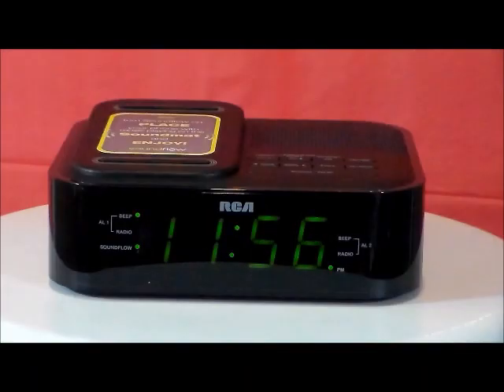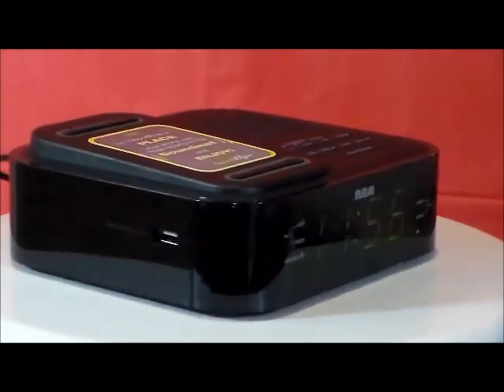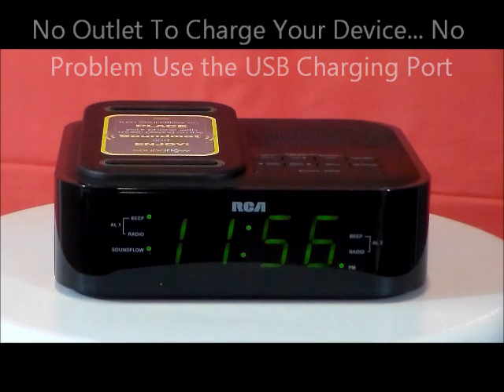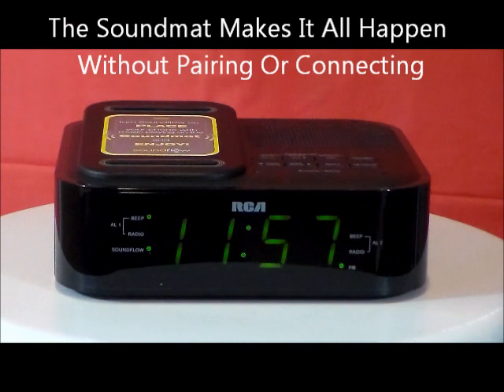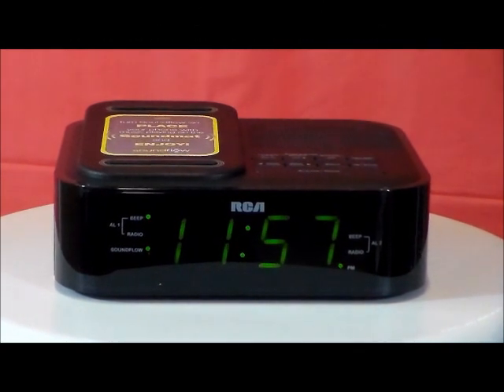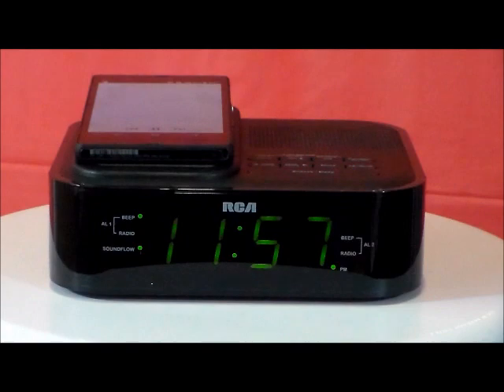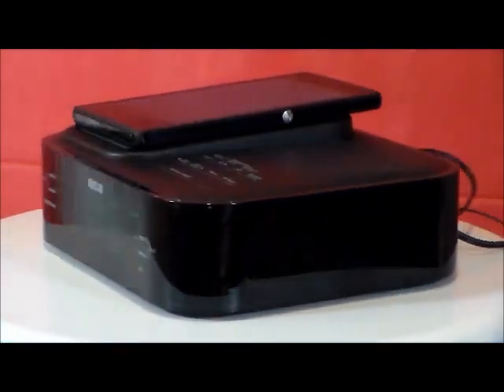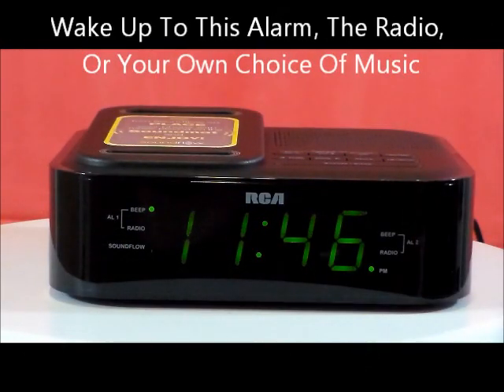RCA RC250BK SoundFlow Wireless Audio Dock Dual Alarm Clock Radio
Play and place. No Pairing + No Connecting! With SoundFlow it’s easy. The Soundmat makes it all happen, without pairing or connecting. Place your Smartphone with audio playing on the Soundmat and enjoy! Just place any Smartphone, with music playing, on top of the dock to enjoy your favorite music in a BIG way.